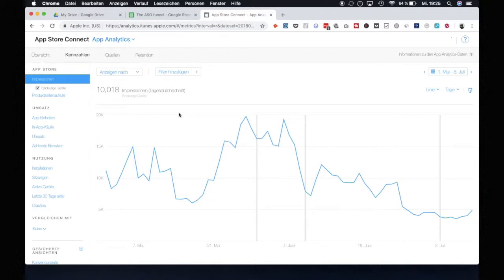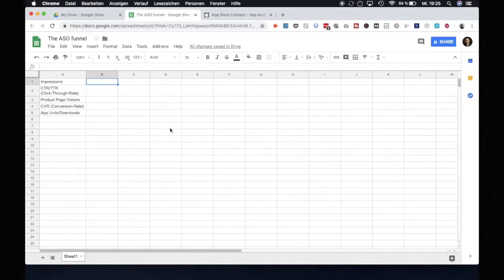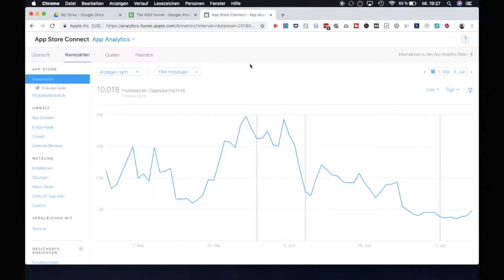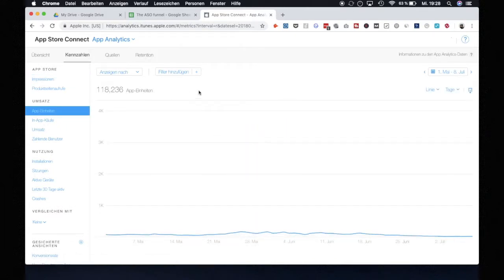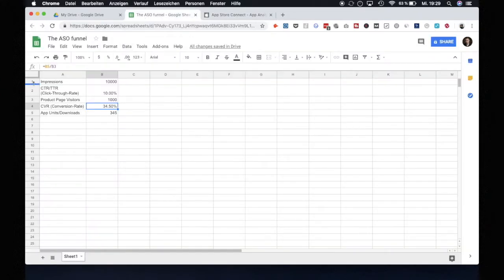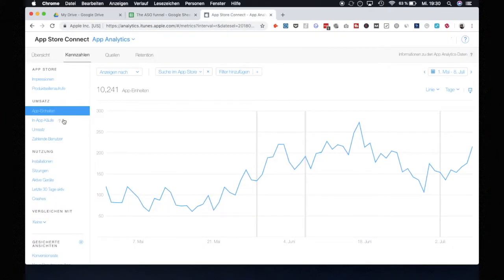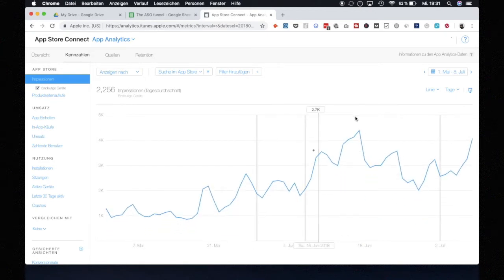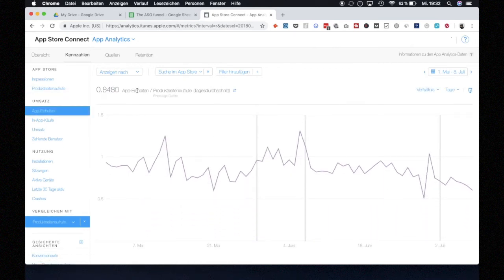The ASO Funnel: The right metrics that bring you results with App Store Optimization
Many of us are doing ASO but how do we measure if what we do is working?

Should we measure our app downloads to see how great we are doing with ASO?

How can you keep track of your most important KPIs for ASO?

How does App Analytics even work?

If any of these questions are remotely interesting for you and if you want to increase your app downloads in the Apple App Store, then this video is for you. :)